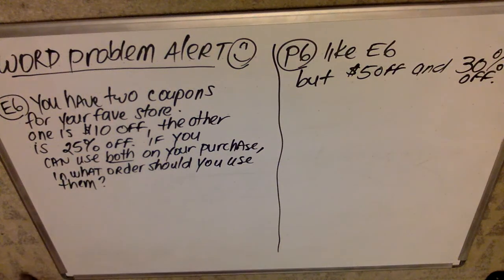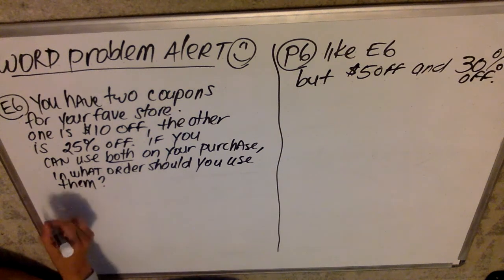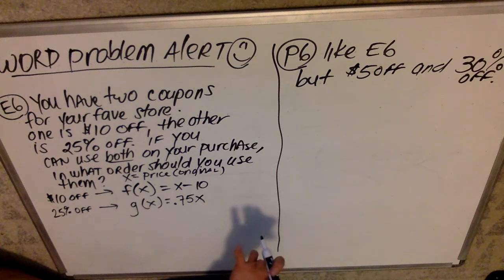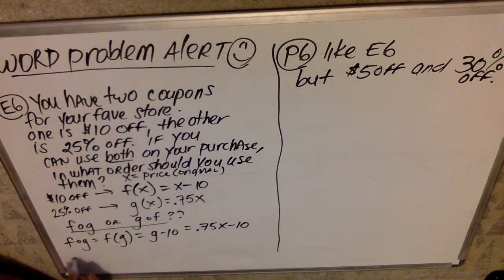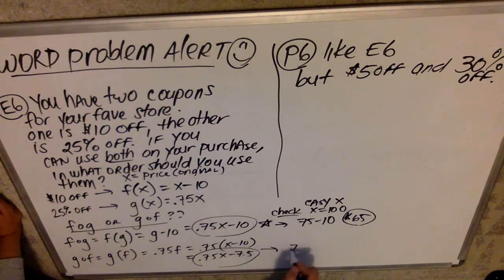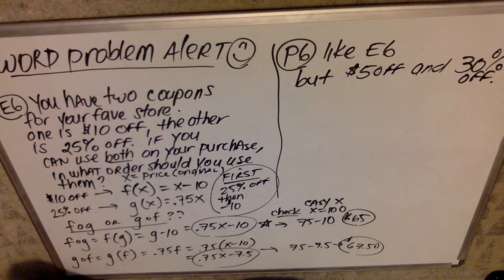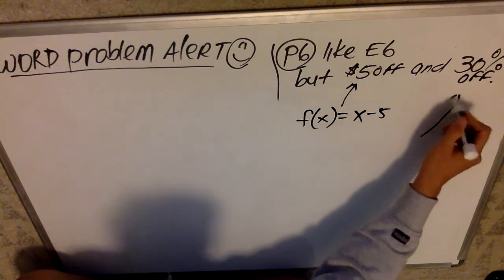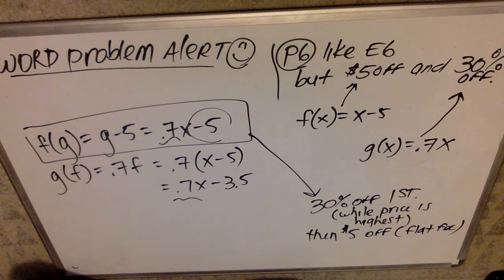HA2PC: 2.4 (0003) Composition of Functions Word Problem E6 P6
Course: HA2PC
Section:  2.4 (A2)
Video #: 003
Topics:   Composition of Functions Word Problems

Example 6: 0:08
Practice 6: 6:00